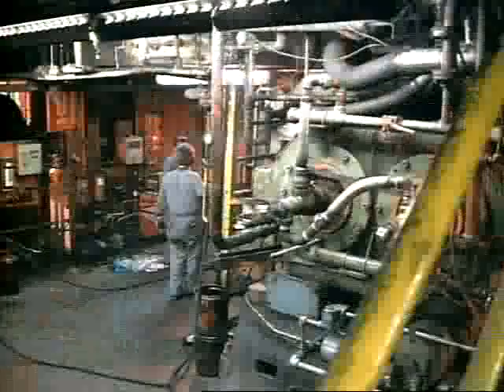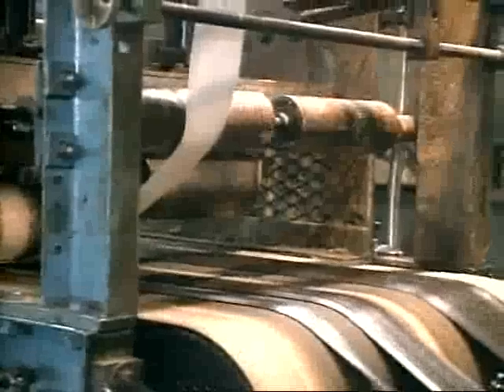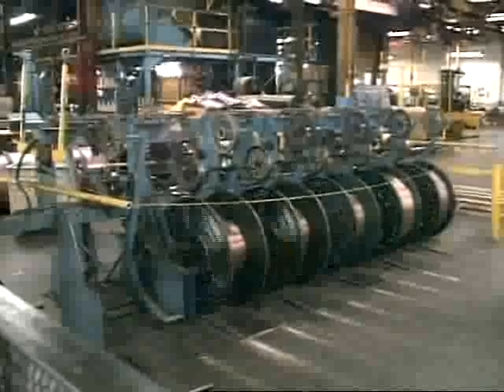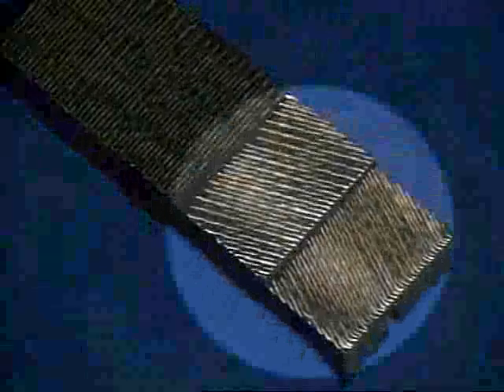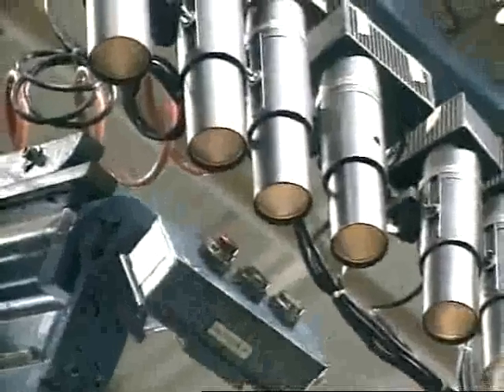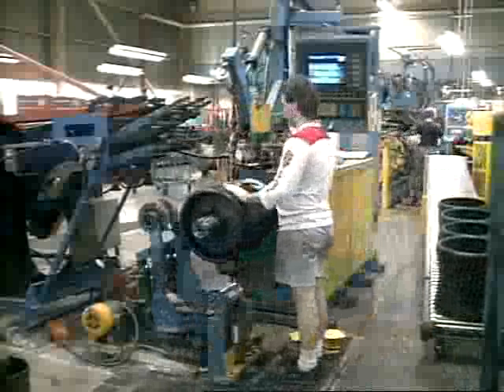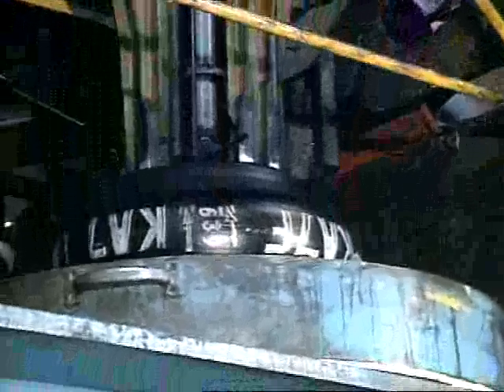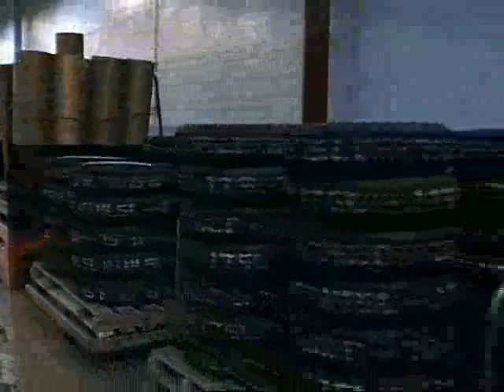Tires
How tires are manufactured.